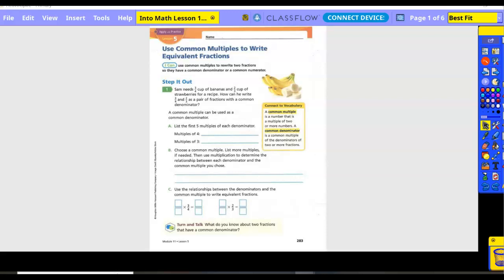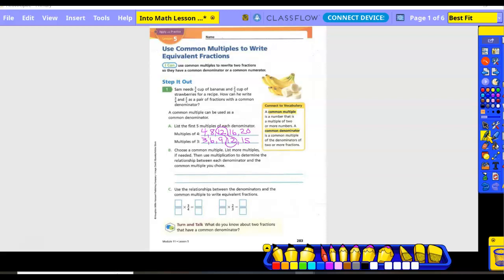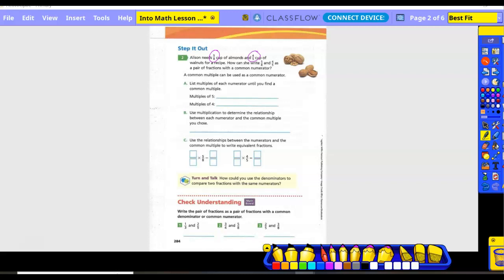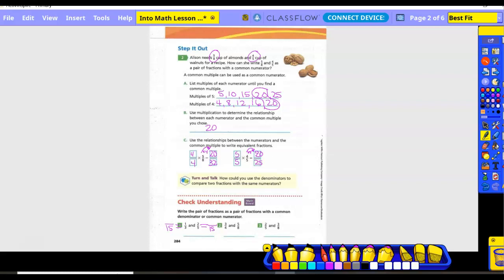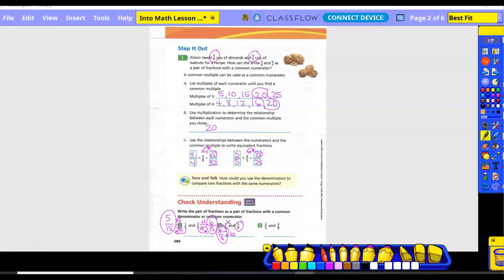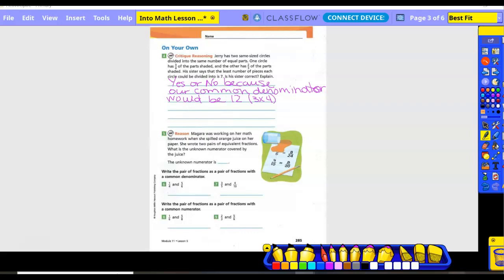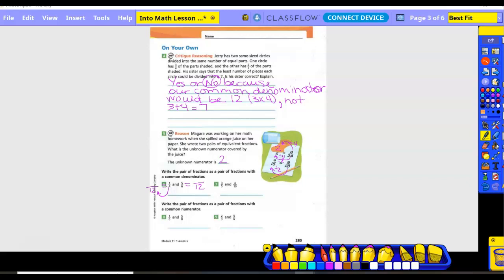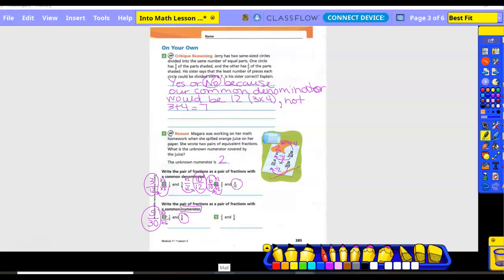4th Grade Lesson 11.5